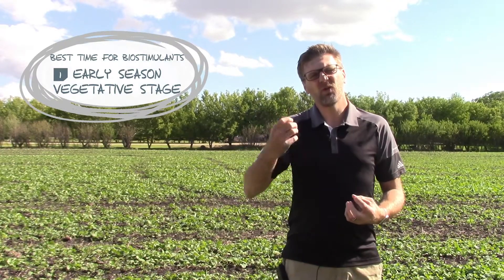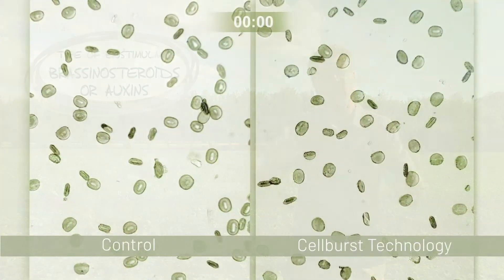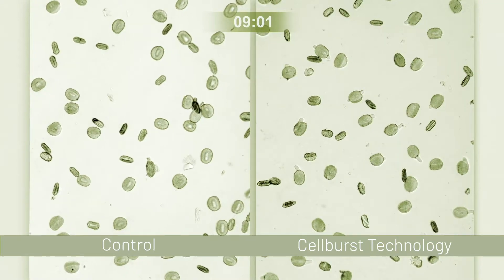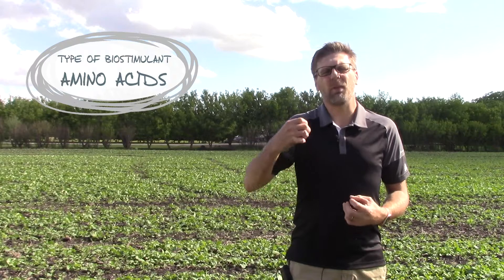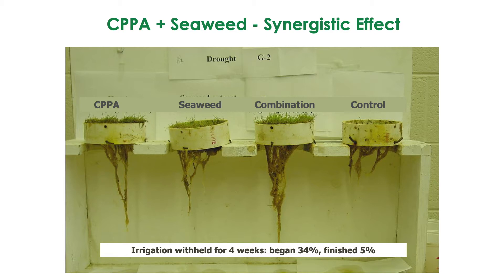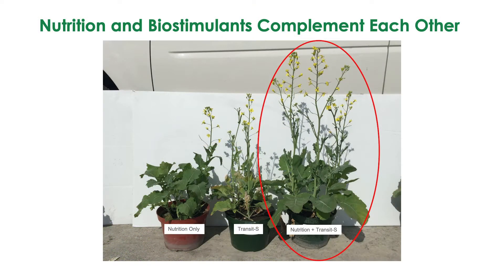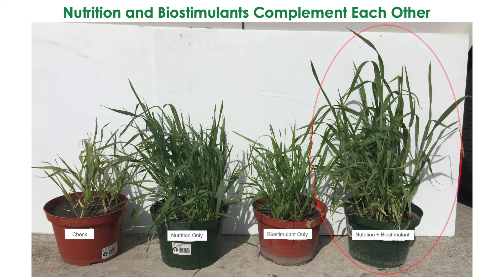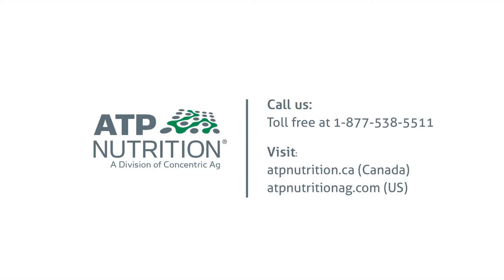How Nutrition and Biostimulants Work in Tandem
Watch the video below to learn:
- Can biostimulants replace plant nutrition or do they complement each other?
- Critical times of the growing season to apply plant nutrition and biostimulants
- Different types of biostimulants and their role at various crop stages
- How plant nutrition and biostimulants can be integrated into your season long crop plan to boost yields